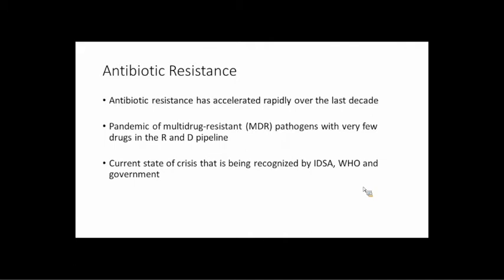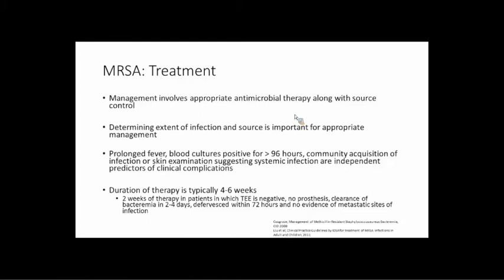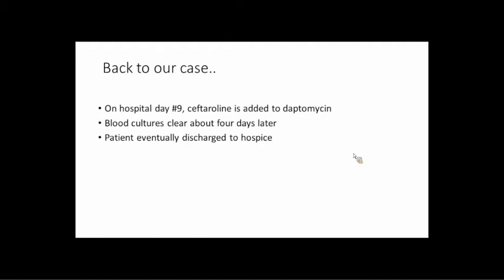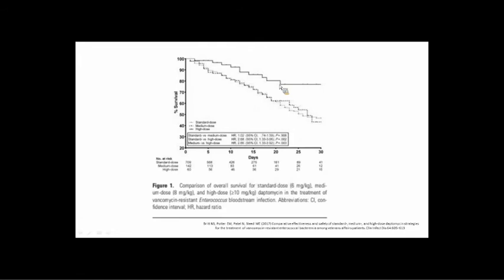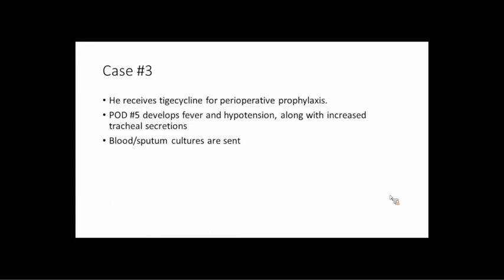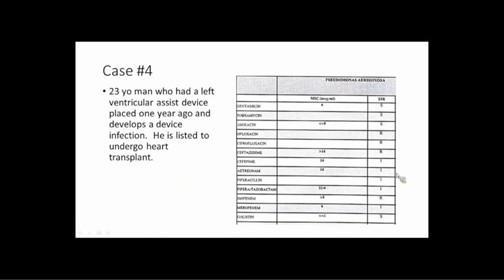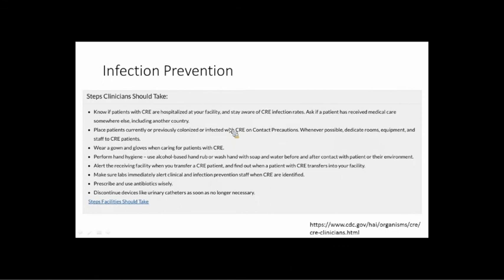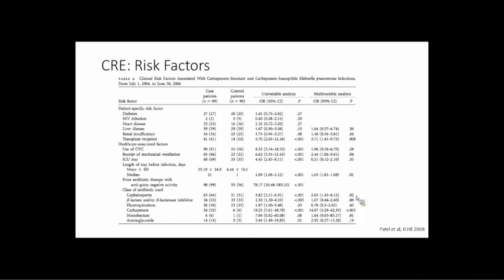Infections with Multidrug-Resistant Organisms (MDROs)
A Division of Hospital Medicine Grand Rounds presented by Meena Rana, MD, Assistant Professor of Medicine (Infectious Diseases)